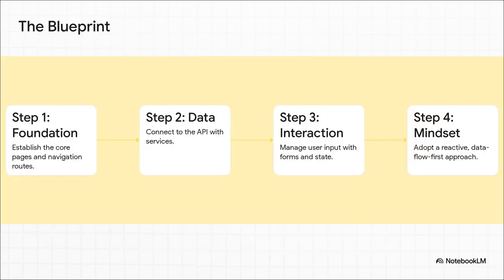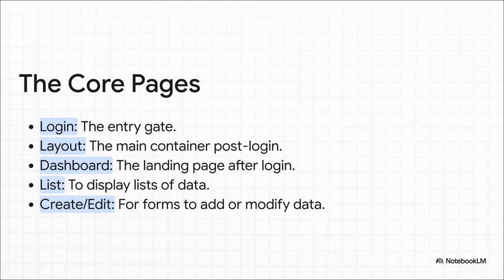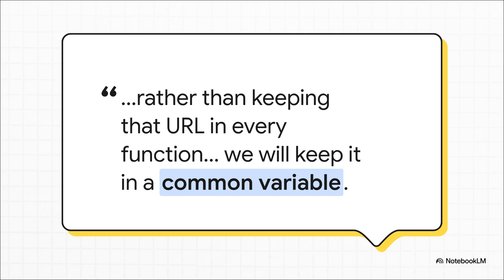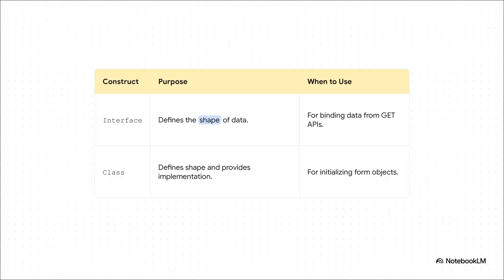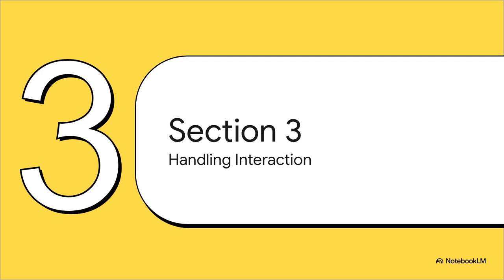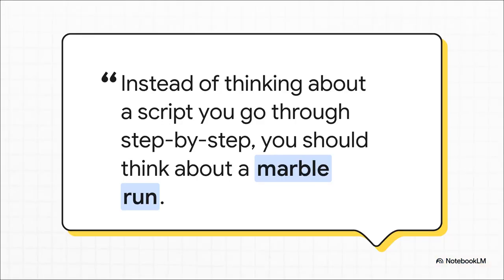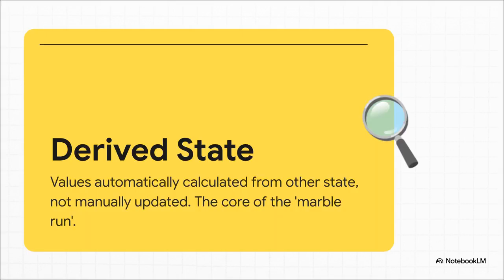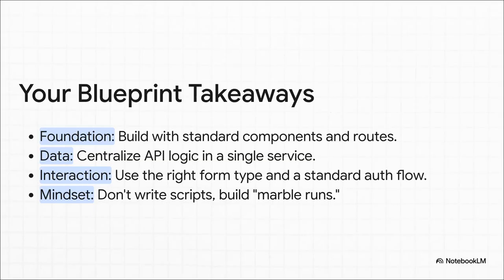Building Modern Web Apps: The Universal Angular Blueprint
Learn how to build modern, data-driven web applications with "The Universal Angular Blueprint." This video outlines a four-part pattern for developing robust and maintainable apps using Angular.